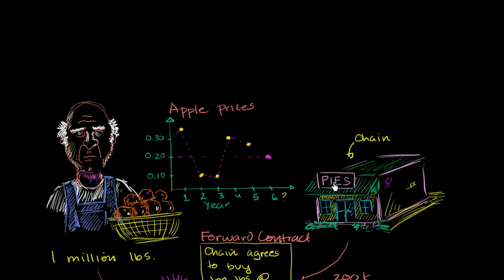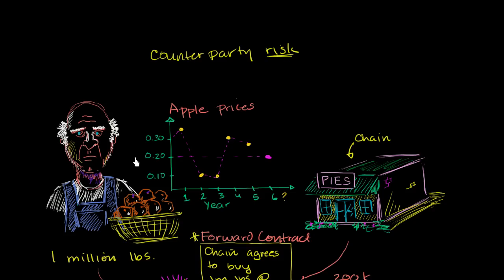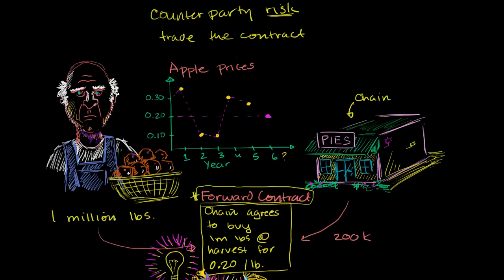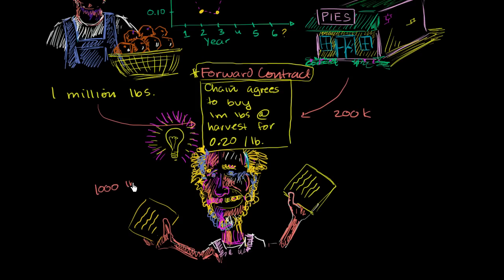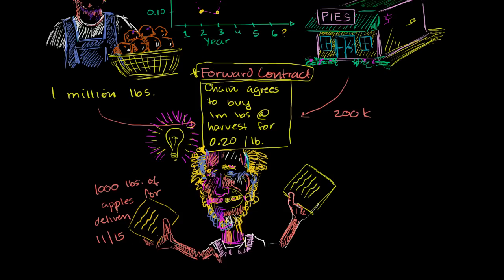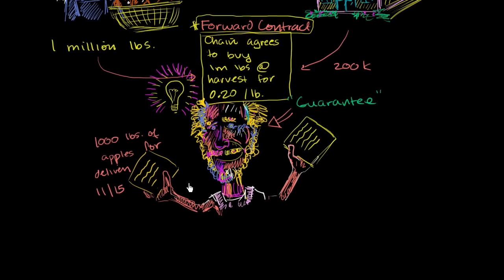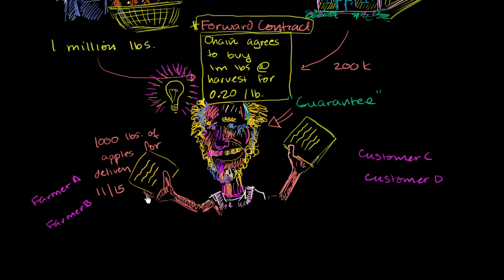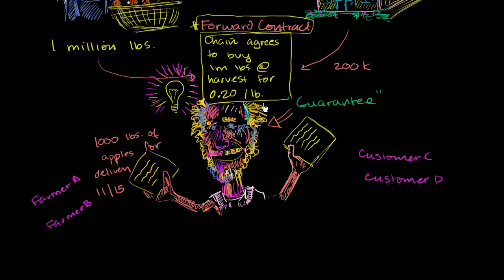Futures introduction | Finance & Capital Markets | Khan Academy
Courses on Khan Academy are always 100% free. Start practicing—and saving your progress—now

Futures Introduction. Created by Sal Khan.